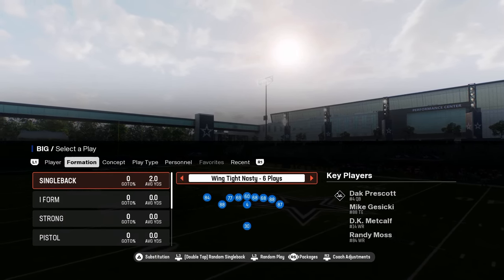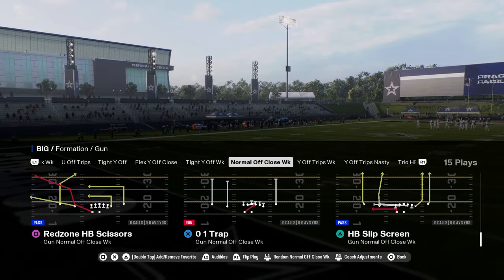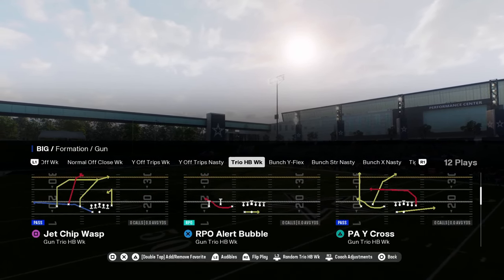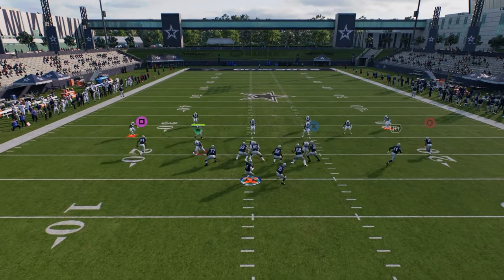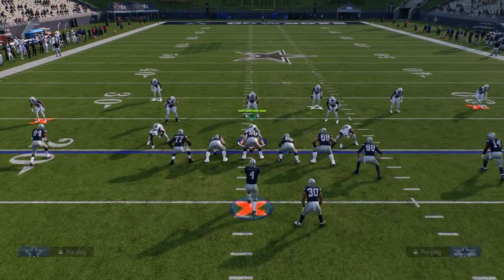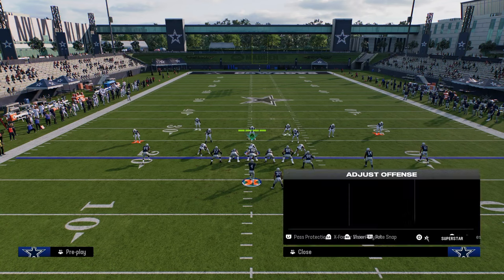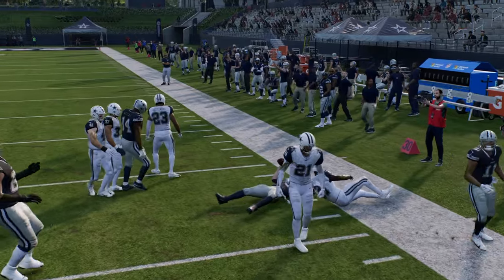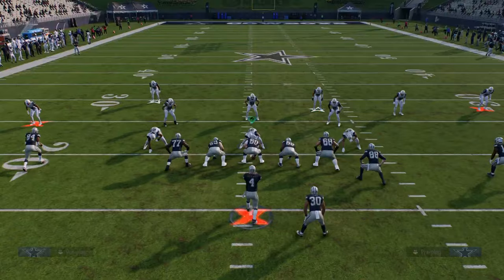The BEST OFF META Offense In Madden 25 Right NOW